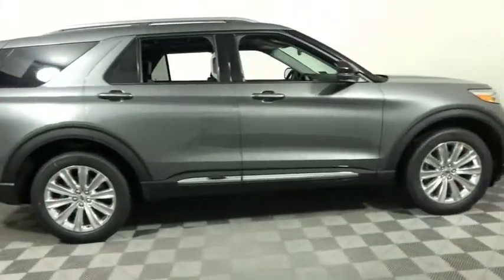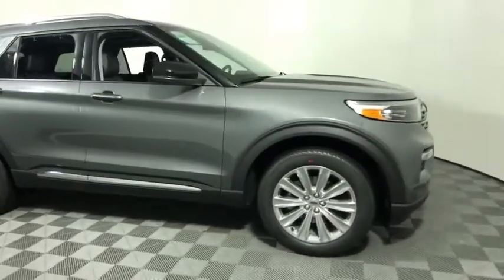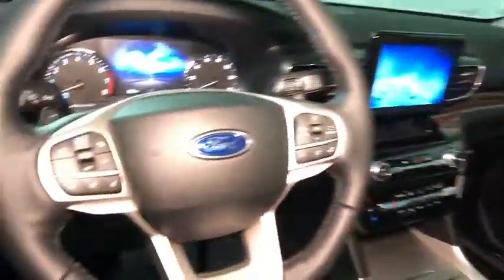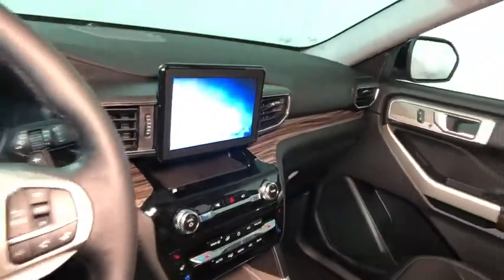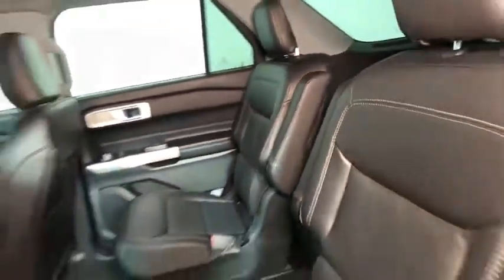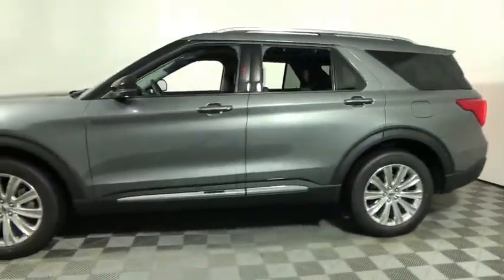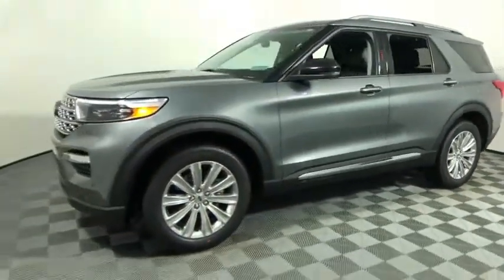2021 Ford Explorer Easton PA, Allentown PA , Bethlehem PA, Quakertown PA, Phillipsburg NJ F28691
Gray New 2021 Ford Explorer available in Easton, Pennsylvania at Koch Ford. Servicing the Allentown PA , Bethlehem PA, Quakertown PA, Phillipsburg NJ area.

Koch Ford
3810 Hecktown Rd

EVERY New Vehicle includes 1 YEAR PAINTLESS DENT REMOVAL, INTERIOR STAIN PROTECTION, ANNUAL PA STATE INSPECTION FOR YOUR HOUSEHOULD, 24 HOUR ROADSIDE ASSISTANCE and COURTESY SHUTTLE!! See us for complete details on these programs. Not all customers will qualify for all rebates. $1250 - Ford Credit Retail Bonus Customer Cash. Exp. 01/04/2021